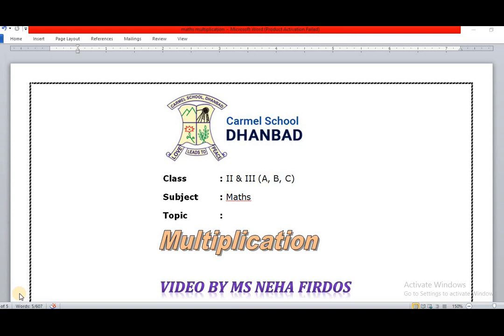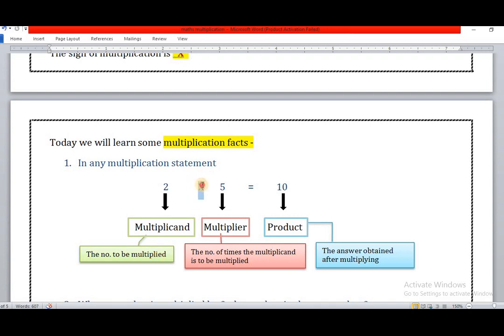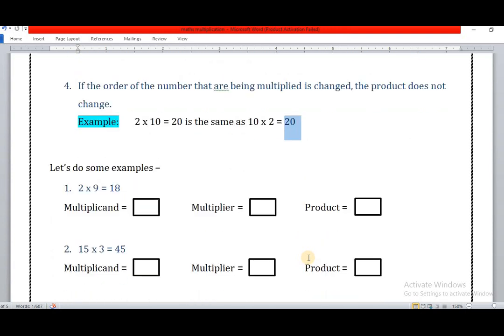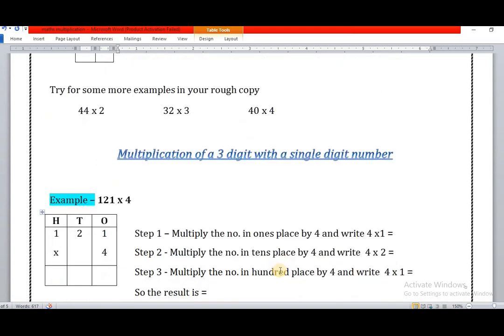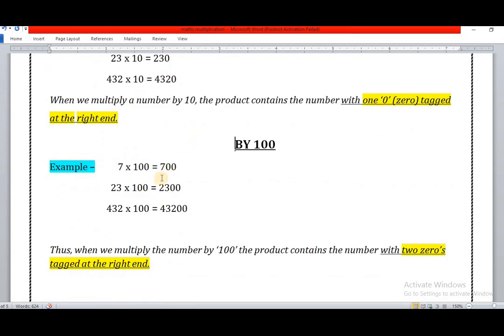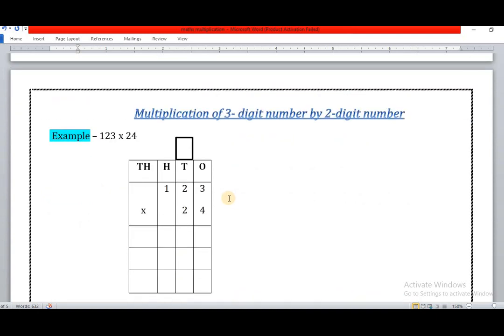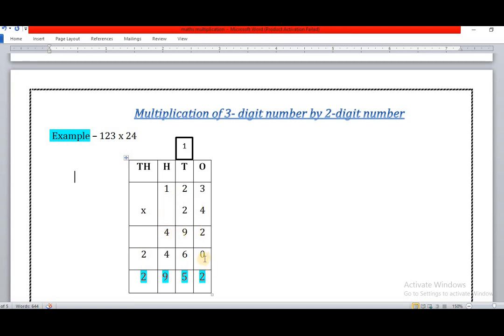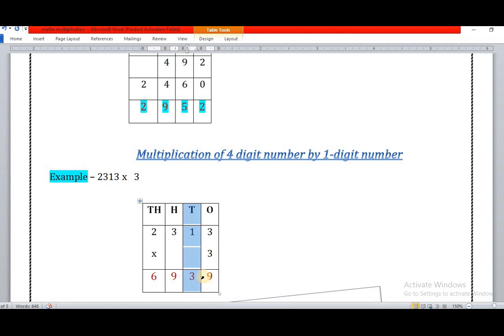STD II & III (ABC)-Maths -multiplication by- Ms Neha